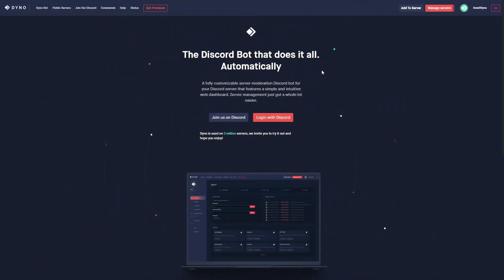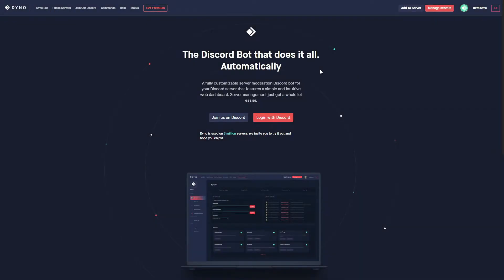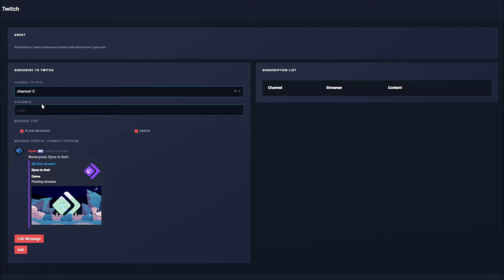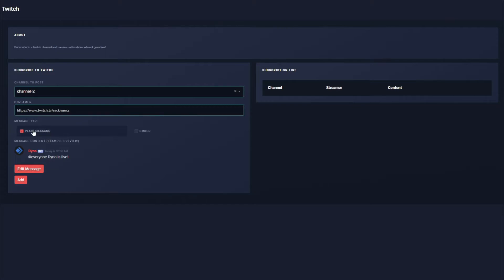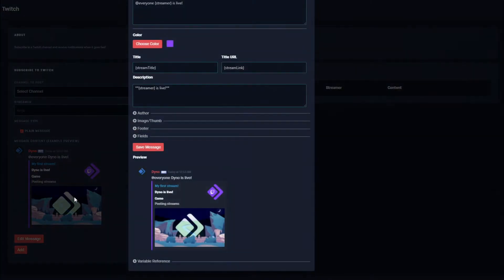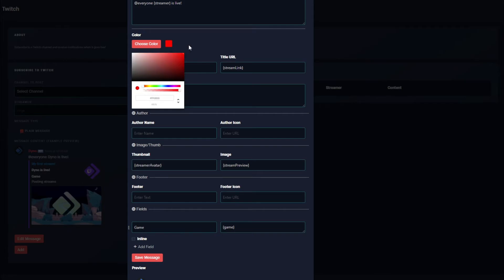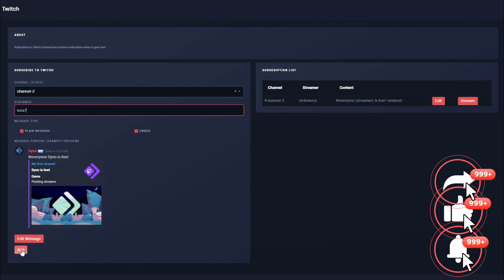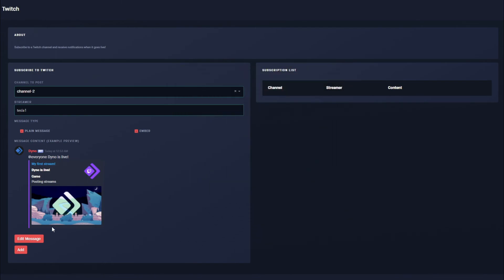Dyno Bot Tutorials - NEW TWITCH MODULE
Welcome to another How2Dyno Tutorial! Today in this "How to" guide, I will show you how to the brand new Twitch module!